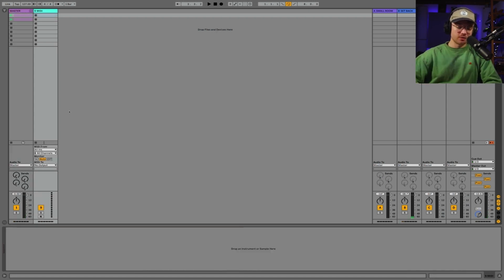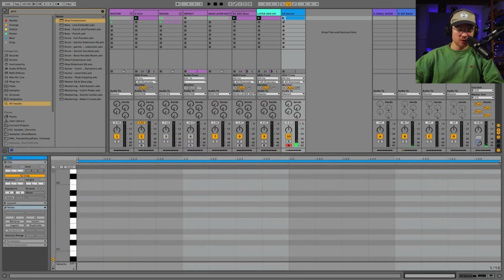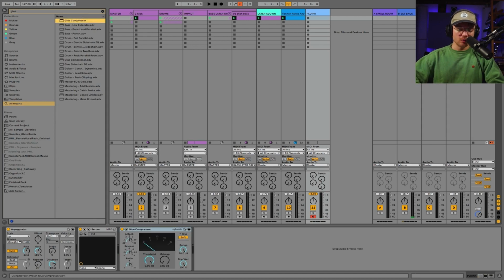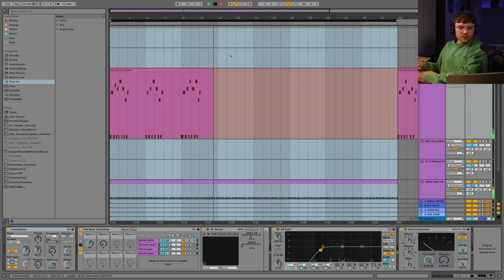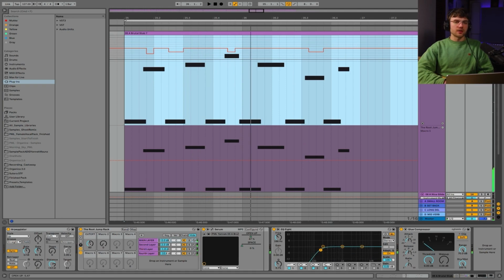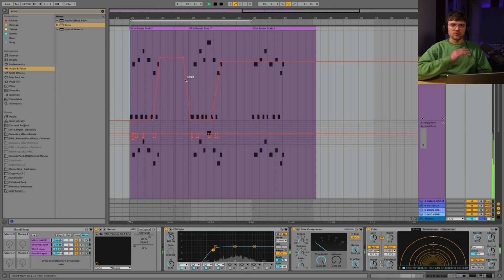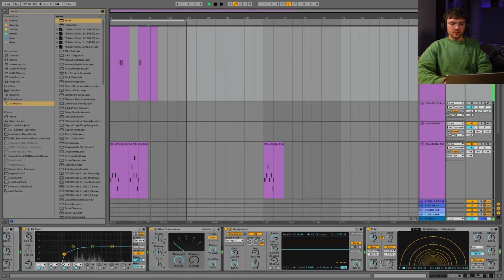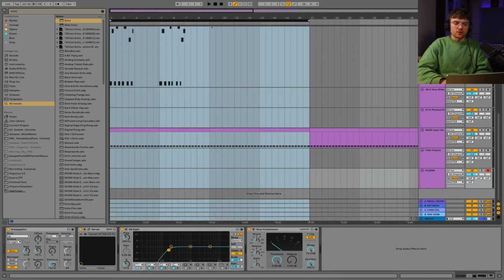Synthesis Basics in Serum 4 3